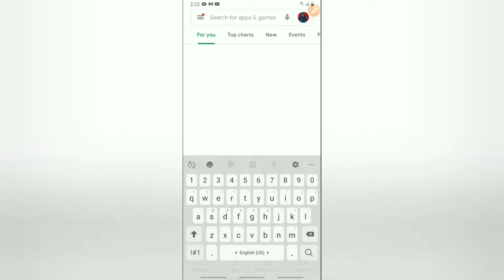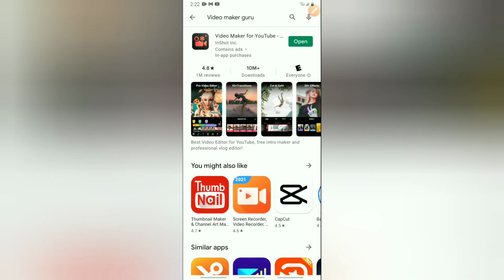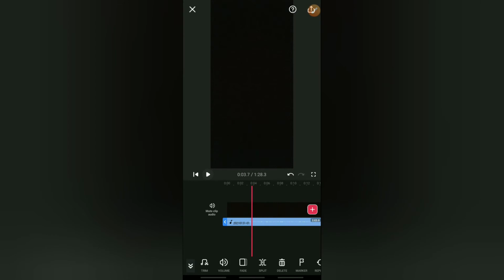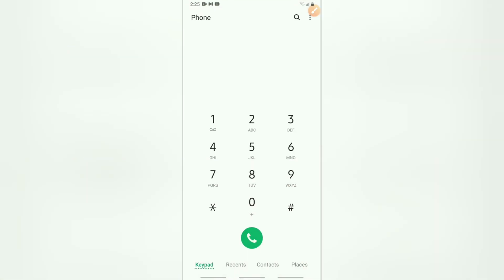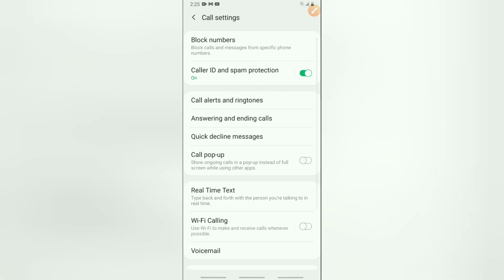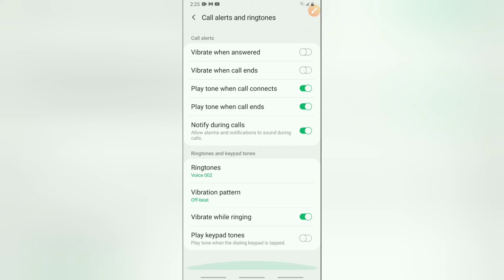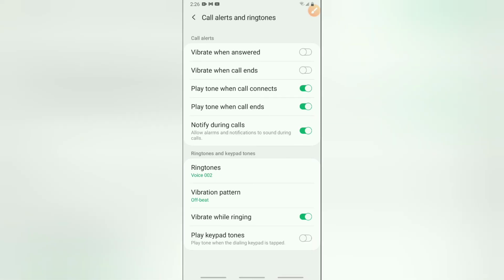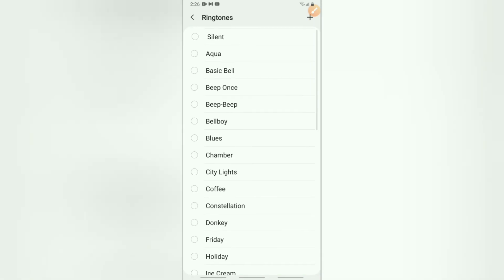How To Add A Specific Ringtone Or A Default Ringtone